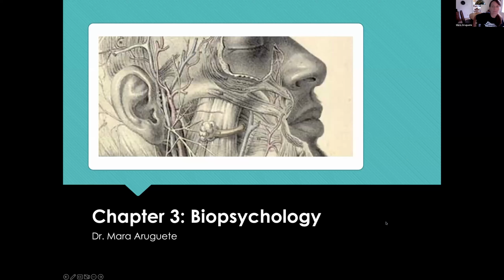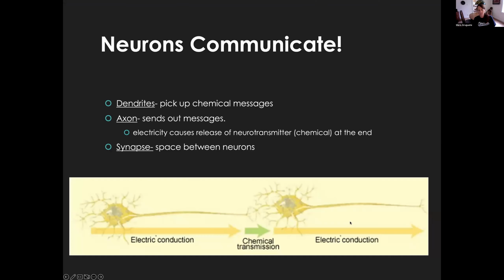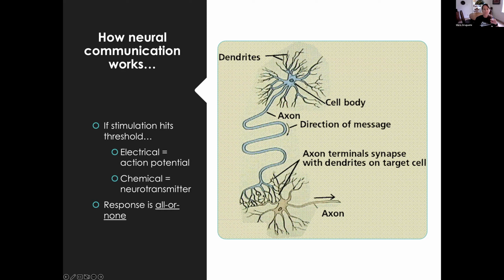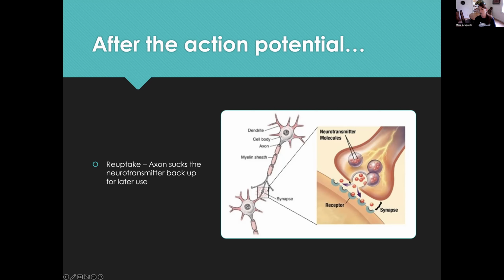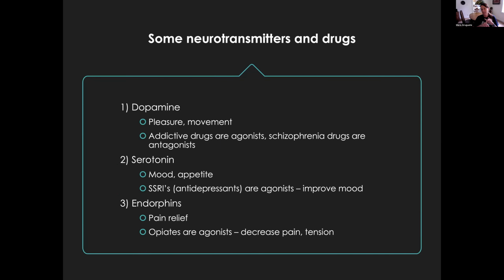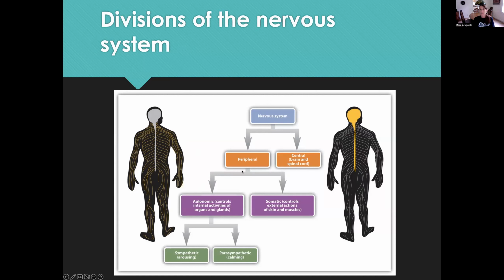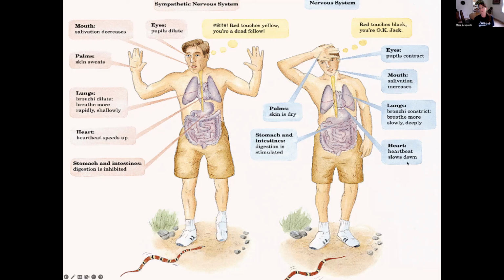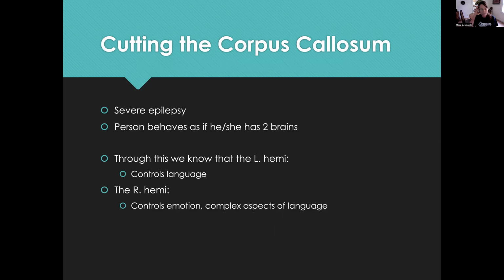Ch 3 PSY 101 Biopsychology Obj 1 2